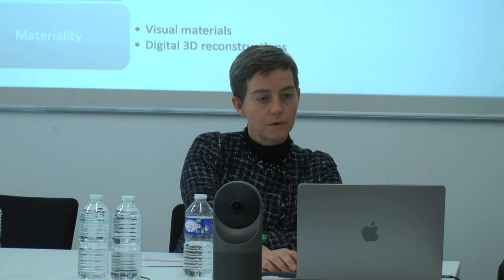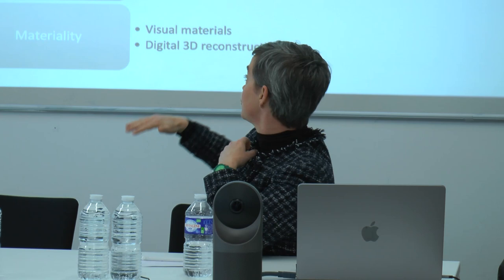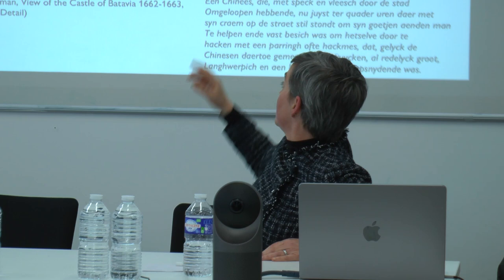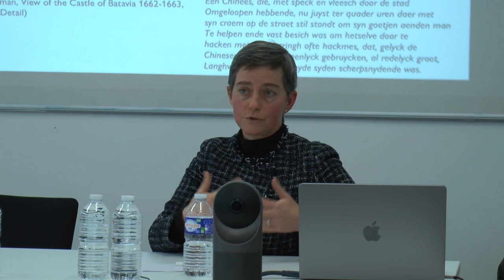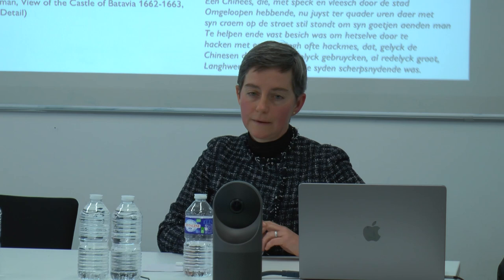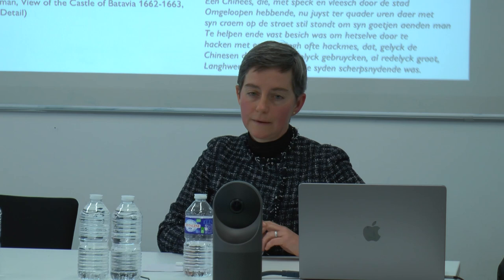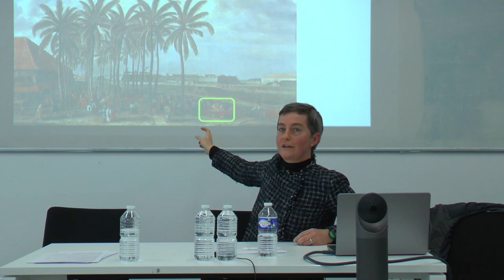Danielle van den Heuvel - What Can the Early Modern do for You?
This talk centres on the snapshot method developed by the research group The Freedom of the Streets to capture everyday activities in the streets of urban Eurasia in the premodern period. Faced with the challenge to collect and analyse evidence on early modern street life, the project drew on social, spatial and visual history methodologies to develop a new approach to the study of gendered spatial relations. It foregrounds incidental evidence drawn from highly diverse materials including witness depositions, diaries, prints and sketches enabling a comparative history of the gendering of space the cities of Amsterdam, Edo/Tokyo and Batavia/Jakarta.